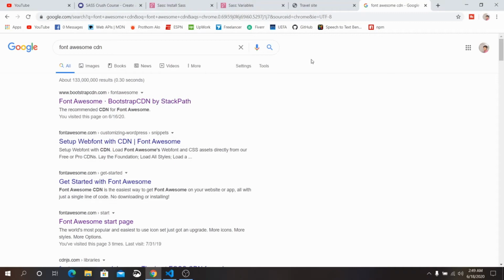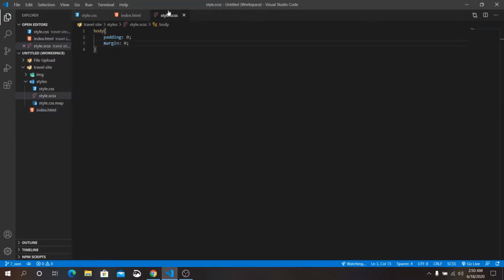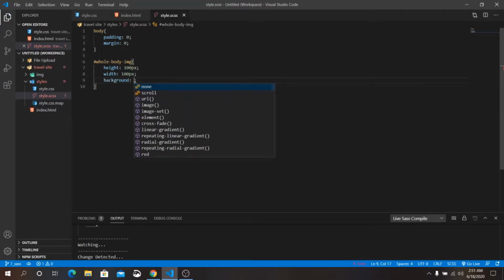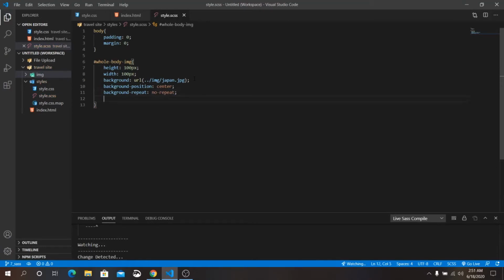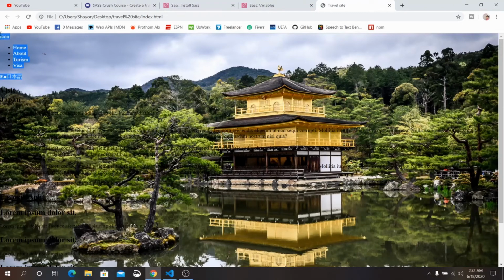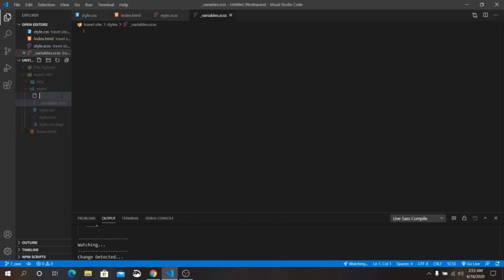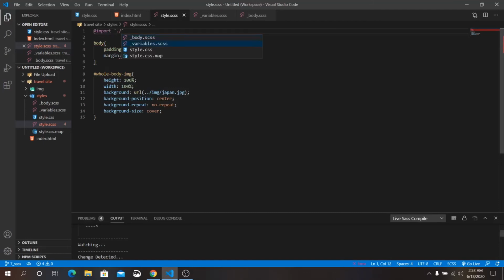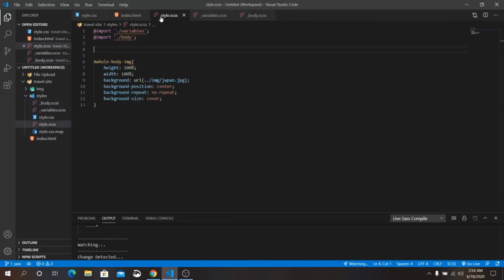Sass Tutorial For Beginner | Part-5 | Import Sass File in Another FIle, Using Font Awesome CDN